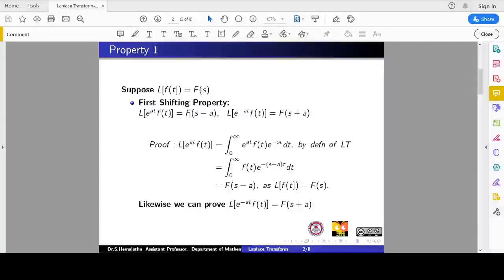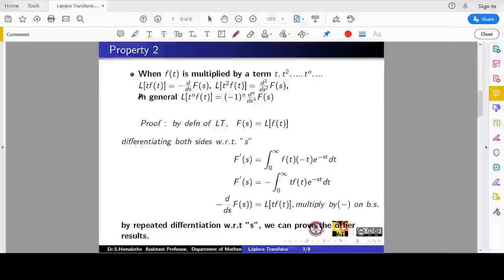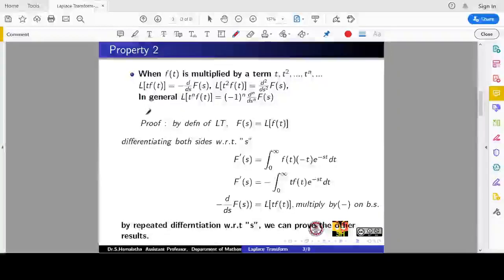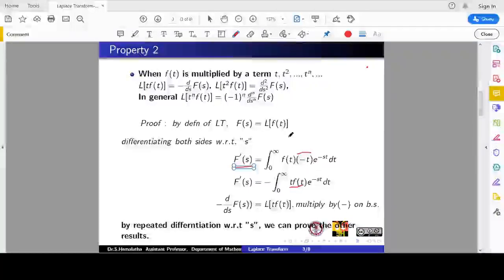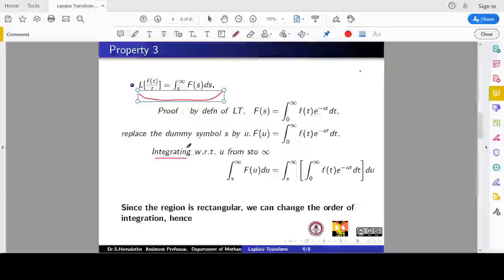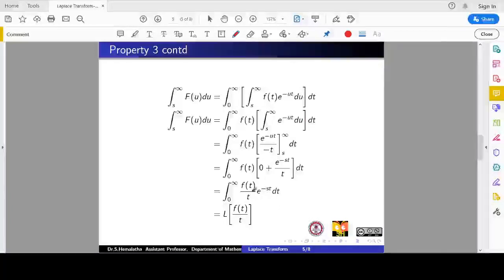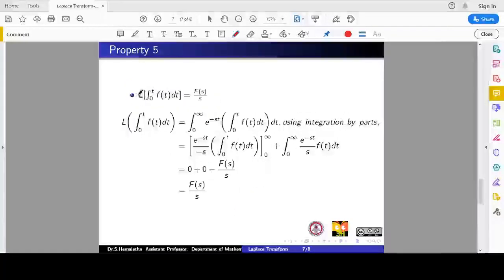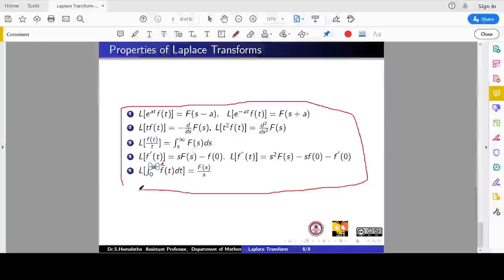Laplace Transform Session III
This video explains the properties of Laplace Transform and some applications to problems